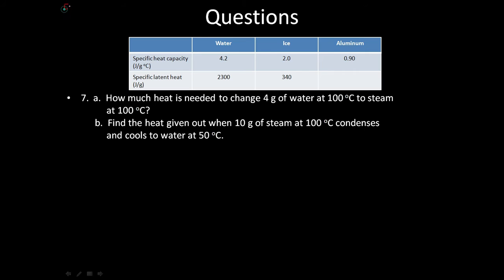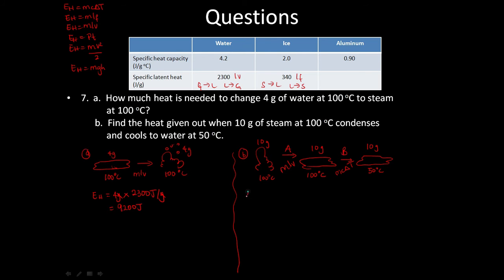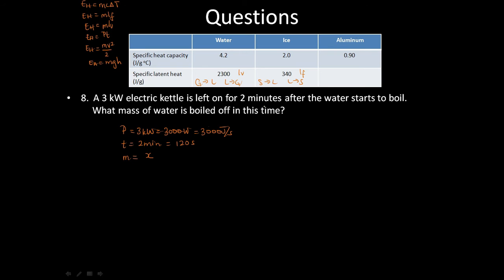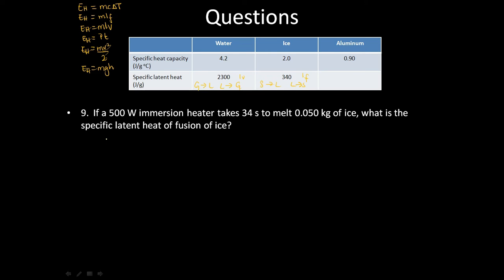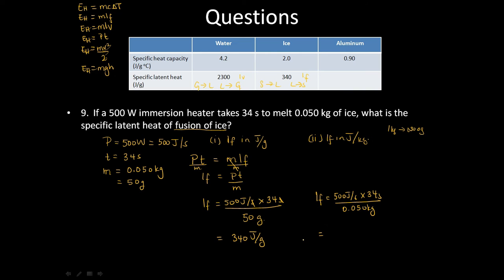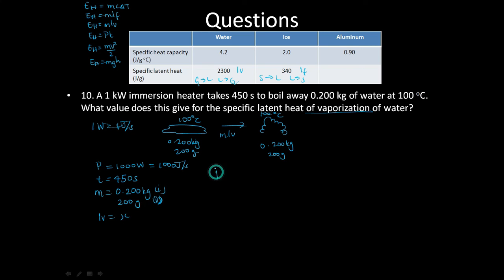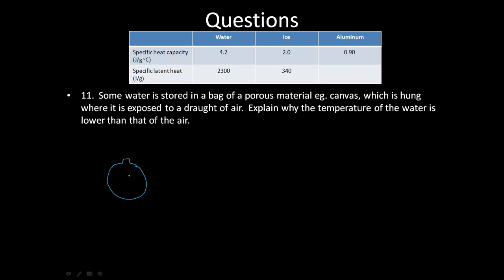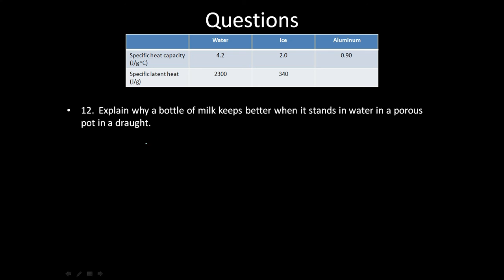Thermal Physics 10 (Latent Heat Questions 7 - 12)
Learn how to tackle questions involving latent heat by:
a.  drawing heat diagrams
b.  knowing how to calculate temperature change
c.  knowing when to use each of the six different heat related questions mentioned in the video